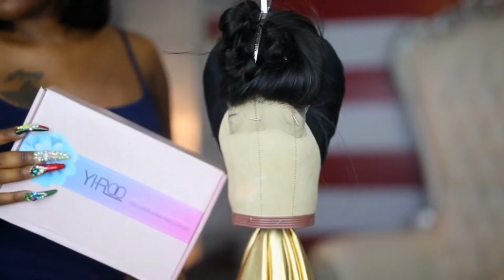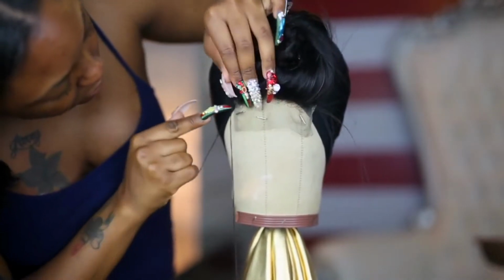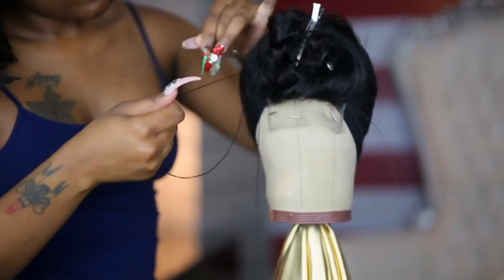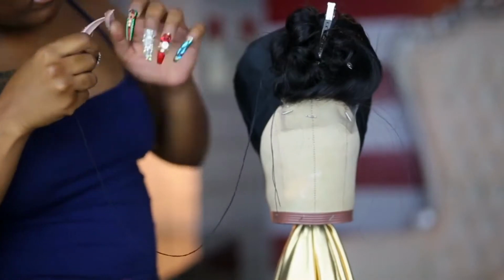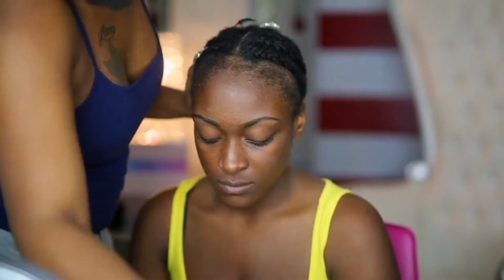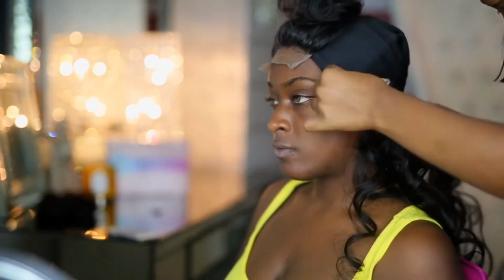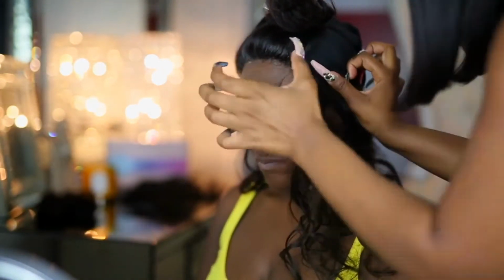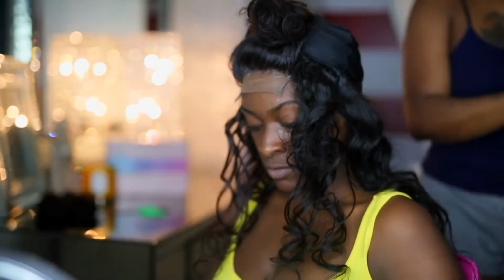Lace Closure Sew In and Quick Weave Tutorial with Glue In Middle Part | Yiroo Hair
↓ OPEN THIS FOR MORE INFO ↓

Hair in this video, Brazilian loose wave 16 18 20+16 inch closure
Other Popular Hair You Will Like to Choose

Yiroo Hair Store on Amazon

There is a monthly Giveaway for free hair, do not miss it, You can be the Lucky Dog!!!